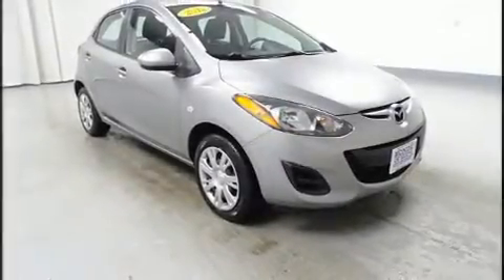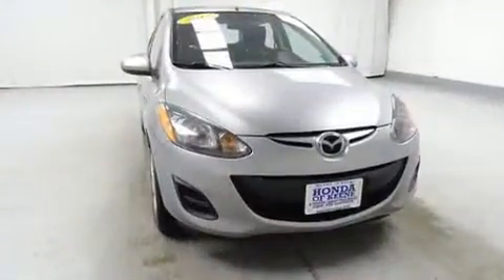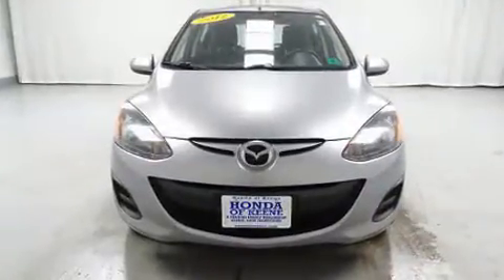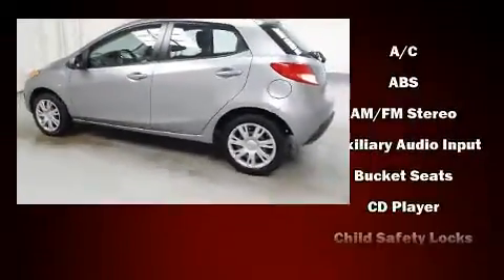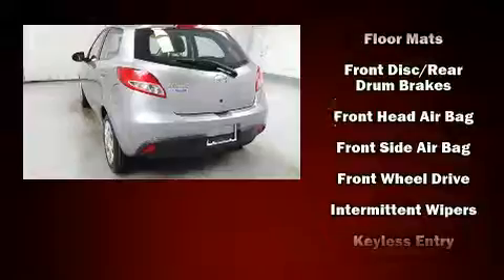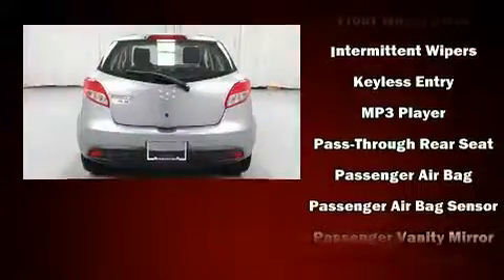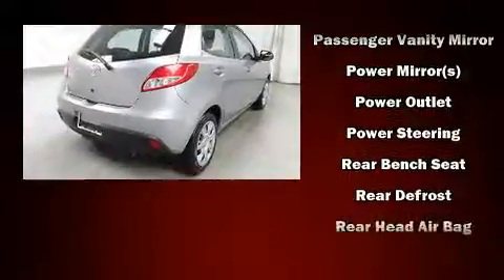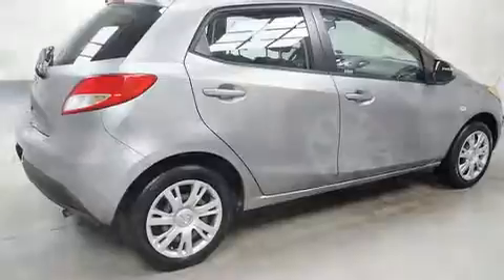2012 Mazda Mazda2 Sport (M5) in Swanzey, NH 03446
Familiarize yourself with the 2012 Mazda Mazda2. This 4 door, 5 passenger hatchback still has less than 35,000 miles! It features a standard transmission, front-wheel drive, and an efficient 4 cylinder engine. All of the premium features expected of a Mazda are offered, including: front bucket seats, air conditioning, tilt steering wheel, power door mirrors, remote keyless entry, rear wipers, and power windows. Storage solutions are integrated throughout the interior, demonstrating thoughtful attention to detail. Mazda also prioritized safety and security with features such as: dual front impact airbags, front side impact airbags, traction control, brake assist, a panic alarm, and ABS brakes. For added security, dynamic Stability Control supplements the drivetrain. We pride ourselves in the quality that we offer on all of our vehicles. Please don't hesitate to give us a call.